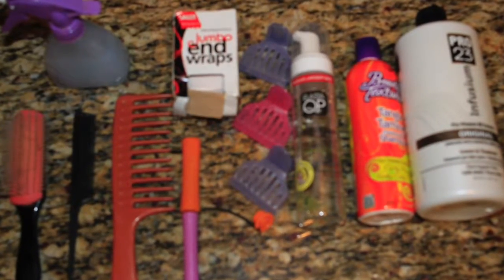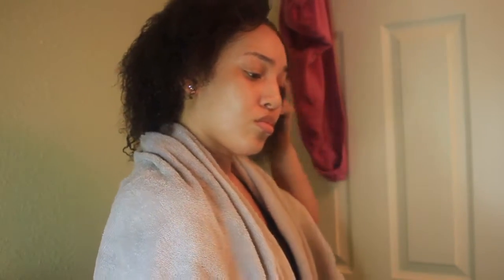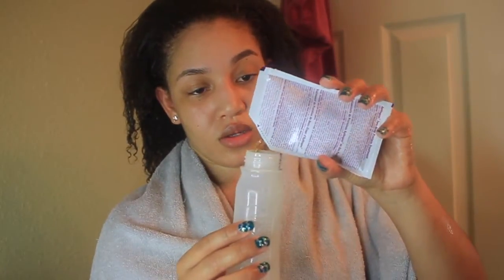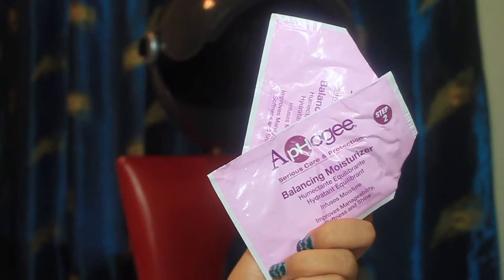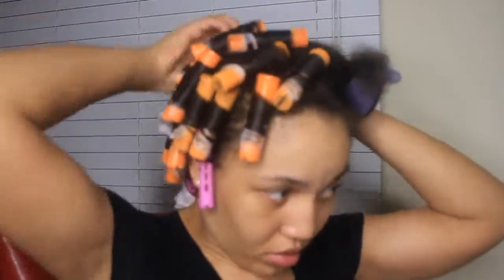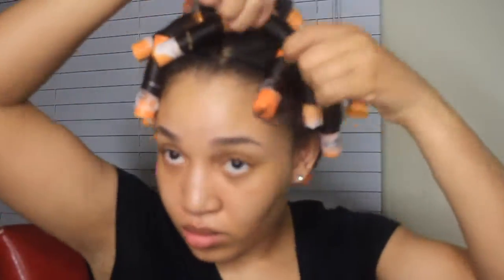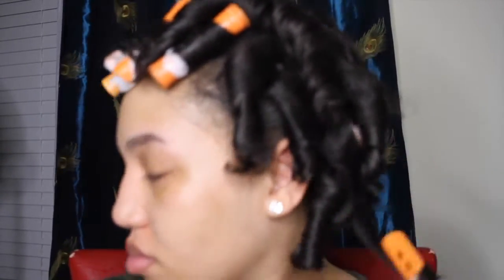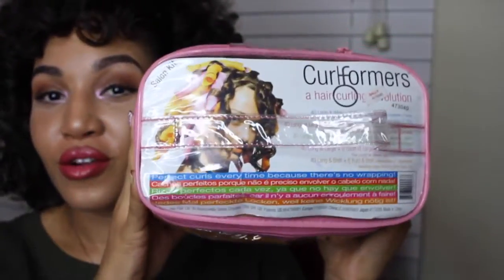Perm rods and Protein treatment Tutorial!!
Hello loves!!! This is a quick hair tutorial on how to do Perm Rods and a Protein treatment on natural hair. Super easy and doesn't take long! ((ALSO EVERYBODY LET ME KNOW IF YOU WOULD LIKE TO SEE HOW I USE MY CURL FORMERS IF I GET 20 THUMBS UP I WILL DO A TUTORIAL ON IT!!))

Sally Shear Mist Trigger Sprayer 8 Oz.

All editing / channel - BY CARESS DEVINE

Love - IT'S IN YOUR HEART! :)

Editing: Caress Devine